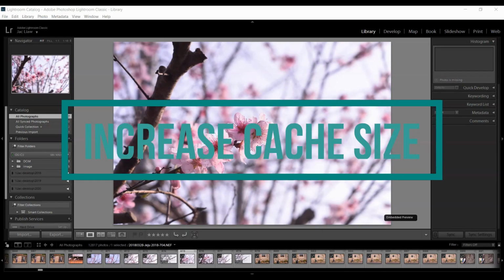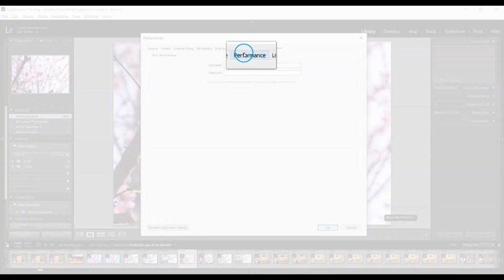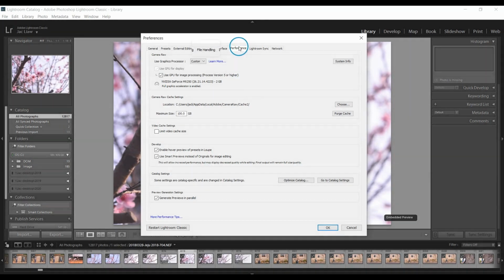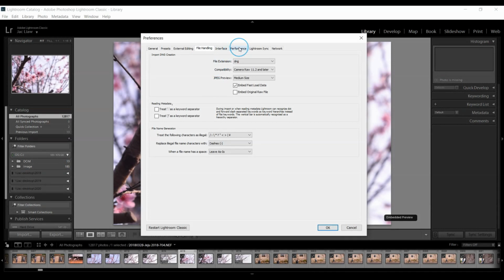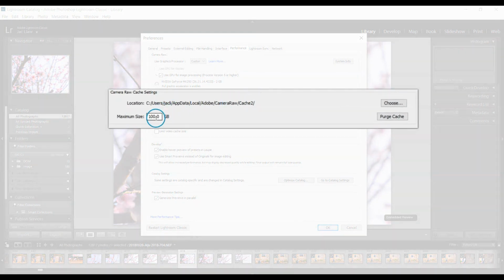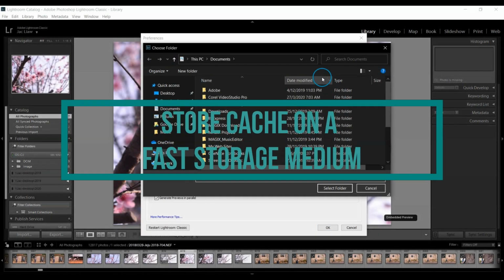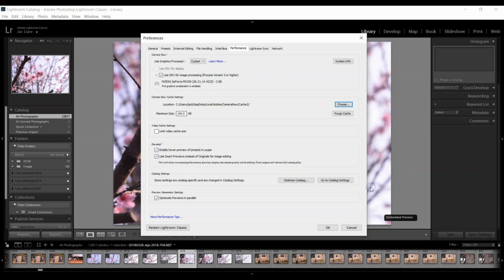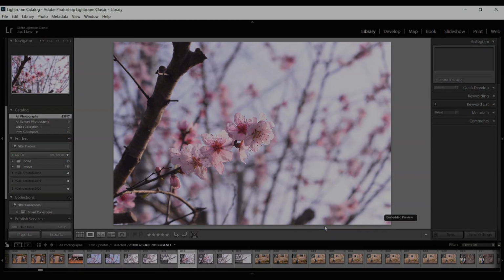🆕How To Dramatically Speed Up Adobe Lightroom Performance 👉 How To Speed Up Lightroom Classic New!!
This video is all about How to dramatically speed up adobe Lightroom performance   but also try to cover the following subject:
-How to Speed Up Lightroom Classic
-How to improve Lightroom Performance
-How to tweak Lightroom Performance

One thing I saw when I was researching information on how to dramatically speed up adobe lightroom performance was the absence of appropriate info.

How to dramatically speed up adobe lightroom performance nevertheless is a subject that I understand something about. This video therefore should be relevant and of interest to you.
This channel has other similar videos about How to Speed Up Lightroom Classic, How to improve Lightroom Performance and How to tweak Lightroom Performance
If you were trying to find more information about how to speed up lightroom classic or how to improve lightroom performance did this video assist?